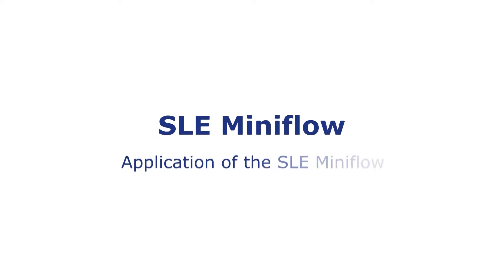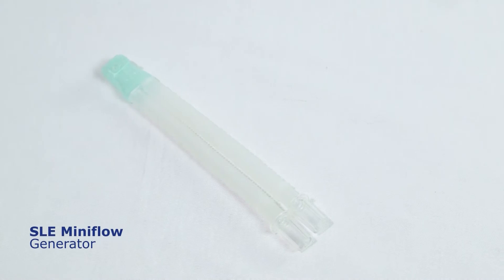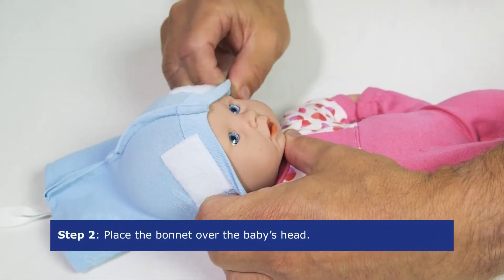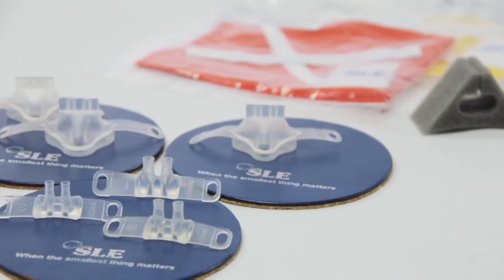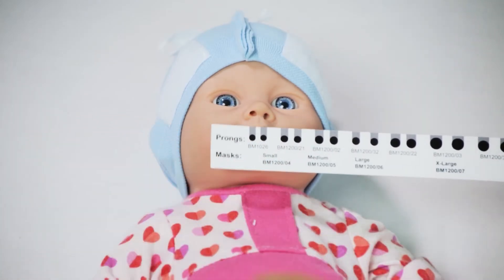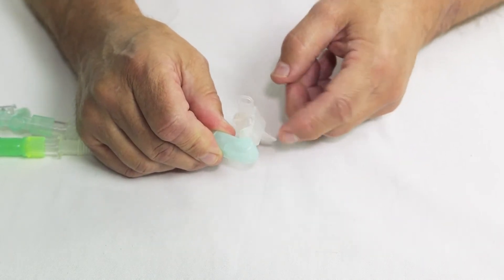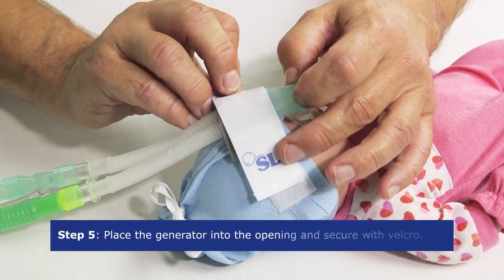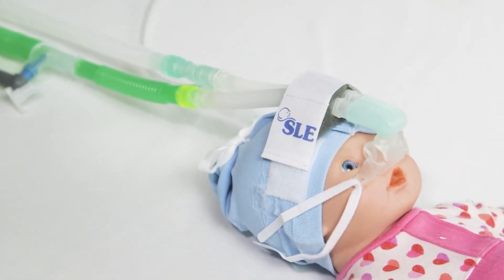SLE Miniflow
In this video we shortly demonstrate how to correctly use the SLE Miniflow.

The Miniflow brings nasal CPAP to ventilators in the neonatal unit without requiring additional hardware.

The Miniflow is a patient interface for the CPAP mode on ventilators and is connected to the inspiratory and expiratory limbs of a dual limb patient circuit, allowing a seamless transition from ventilation to nasal CPAP.